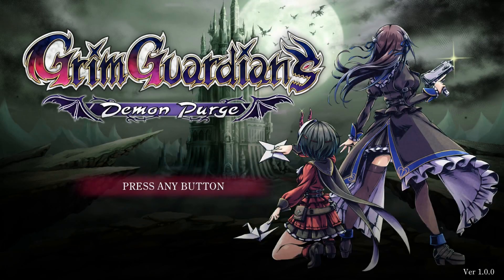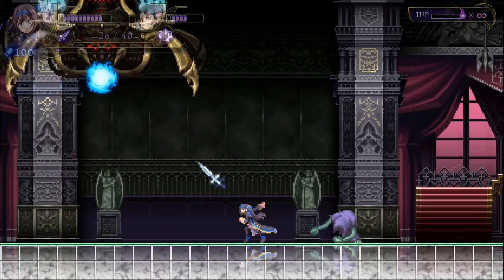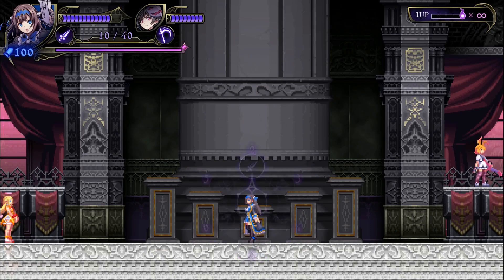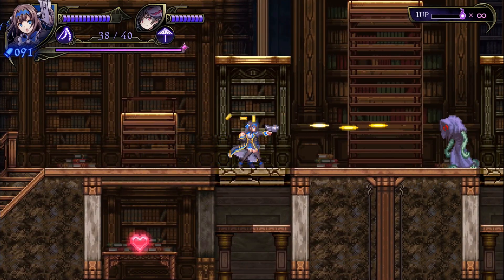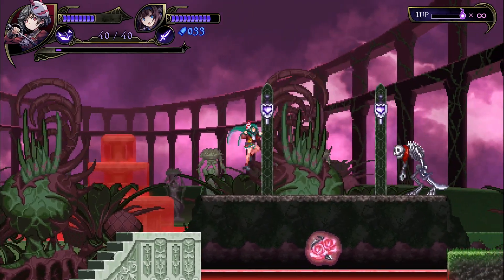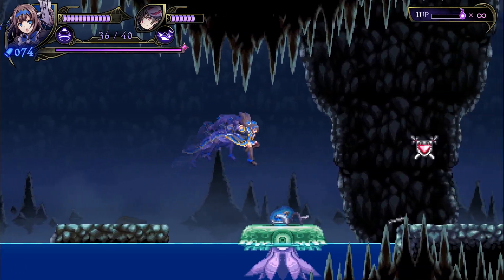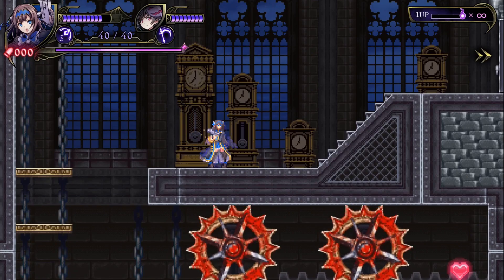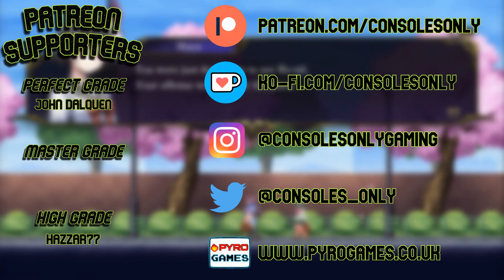Gal Guardians: Demon Purge - Review (Gal*Gun but Castlevania Style!?)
This is my review of the new 2D Castlevania style game, Gal Guardians: Demon Purge. Its actually a spin-off from the Gal*Gun series and features the demon hunting Kamizono sisters, Shinobu & Maya. There will be physical and collectors editions at a later date but only for PS4, PS5 & Nintendo Switch. The title of the game was quickly changed from Grim Guardians to Gal Guardians.

*A review code was provided to me by PQube.

Video Chapters:
0:00 Disclaimer
0:08 Intro
1:38 Game Information
6:14 Personal Opinions
11:20 Conclusion
12:15 Outro